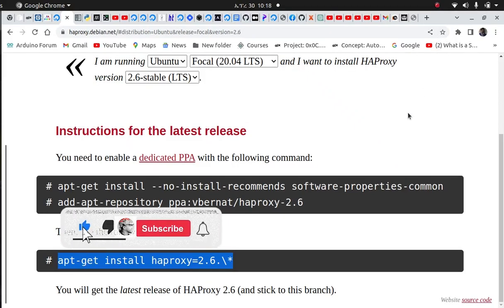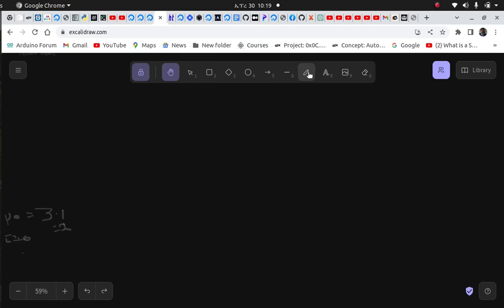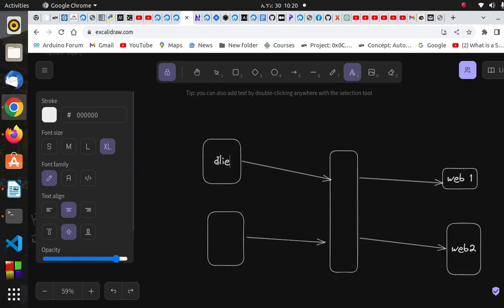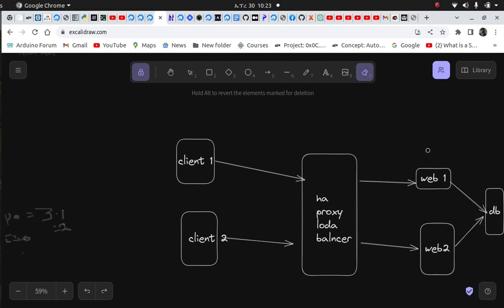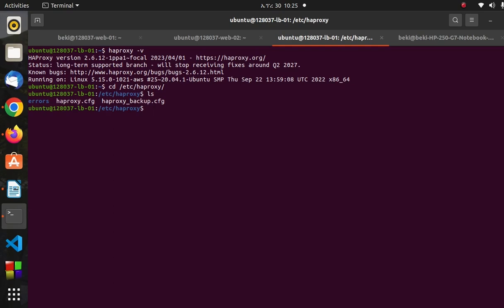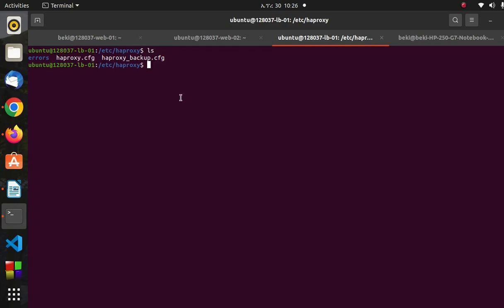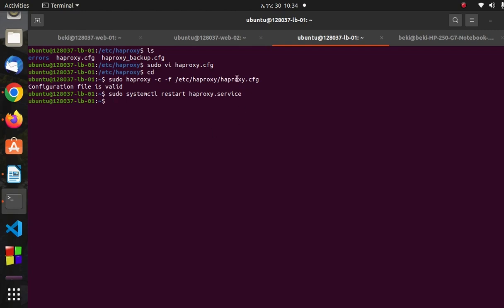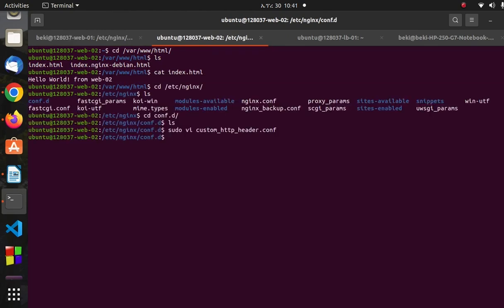how to configure haproxy load balancer on nginx server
how to configure haproxy , how to install load balancer on nginx server